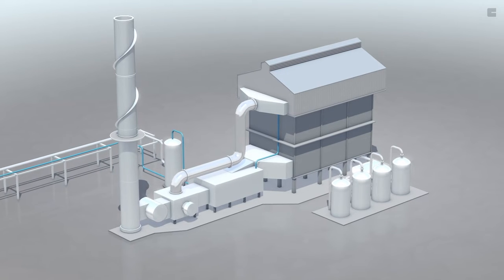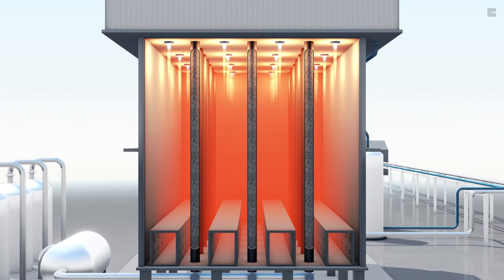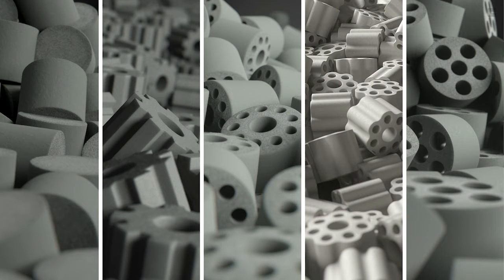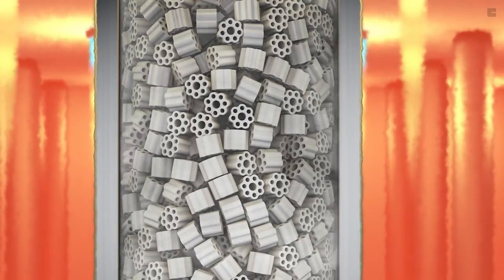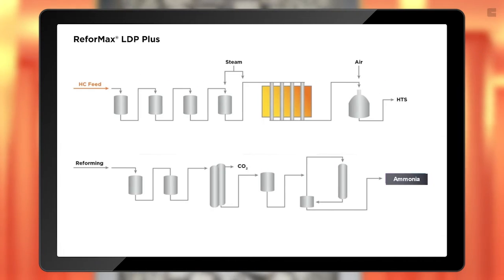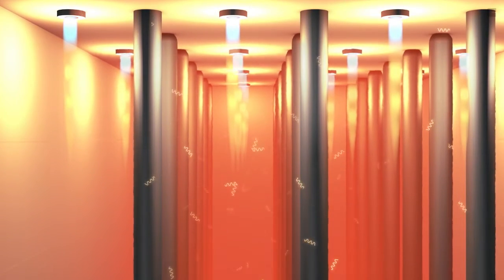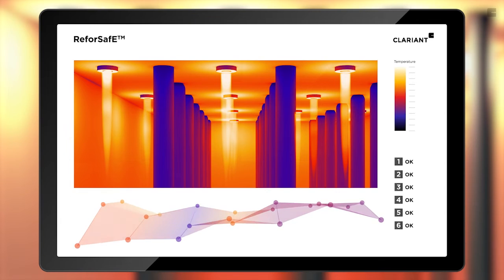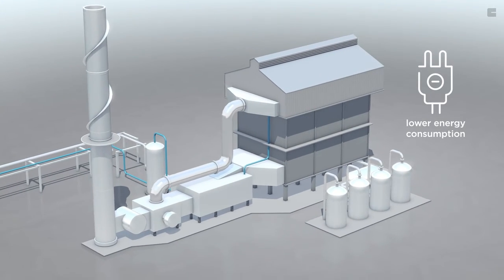Novel Catalyst ReforMax LDP Plus & ReforSafE – for maximized performance in steam methane reforming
Steam reforming is a principal industrial process to manufacture synthesis gas (Syngas) to produce hydrogen, ammonia and methanol. The heart of the process is the tubular primary reformer where hydrocarbon feed (e.g., methane) reacts catalytically with steam to a mixture of hydrogen, carbon oxide and carbon dioxide (syngas). Nickel based steam reforming ReforMax catalysts have been manufactured and marketed by Clariant for over 60 years.

Steam Reforming catalysts must satisfy several basic requirements in service, for example, high activity, good heat transfer, low pressure drop, low carbon formation, and high physical strength. The performance of the catalyst is not only determined by its shape and its resulting geometric surface area (GSA) but also by the resulting pressure drop in the Reforming tubes.

ReforMax® LDP Plus 8-hole flower shape series are a novel steam reforming catalysts for ammonia, hydrogen and methanol production. The ReforMax LDP Plus series is designed with a larger hole diameter, which greatly improves heat transfer. Moreover, by significantly reducing pressure drop, the innovative reforming catalyst enables higher gas throughput, as well as considerable energy savings.

Clariant Catalysts provides high-tech monitoring and catalyst solutions to help Syngas plants perform at their full potential to be competitive. Our ReforSafETM is an advanced technical service solution for a comprehensive reformer survey and performance optimization.